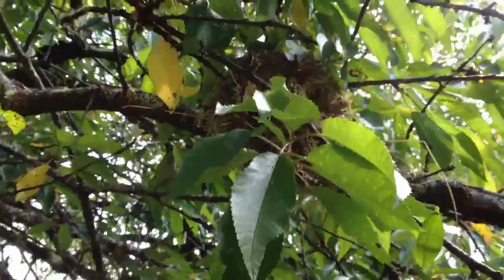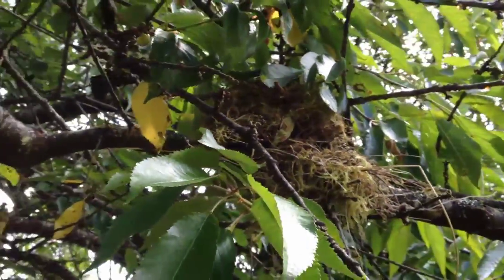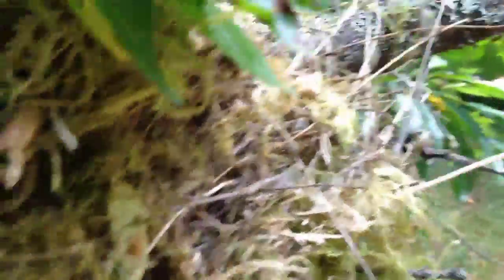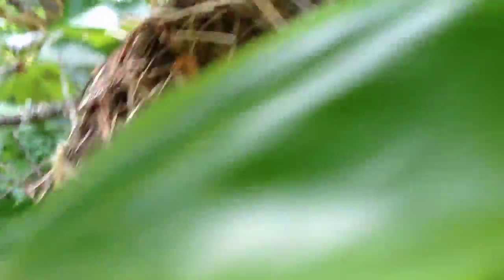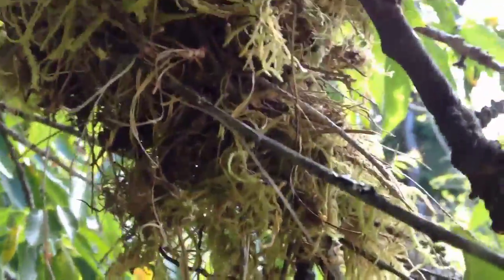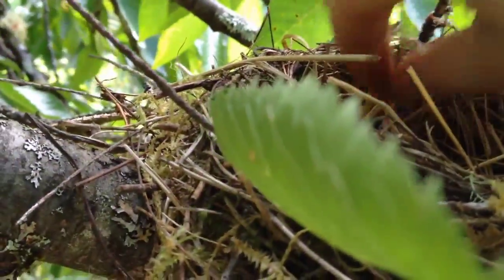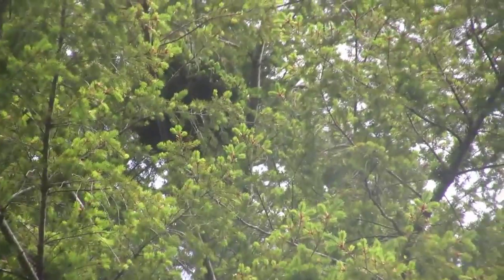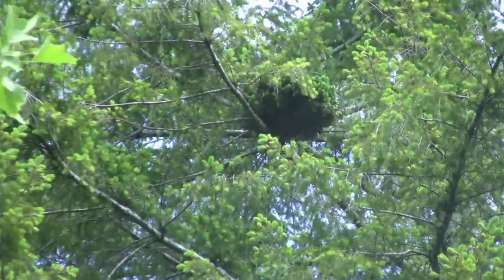Look at What I Found!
Tweet! Can you guess what I found? Watch this video to find out.